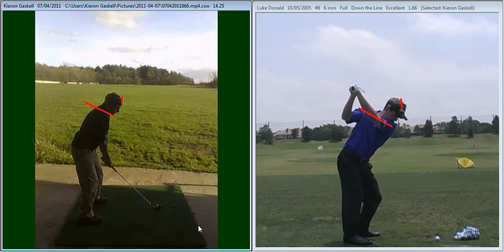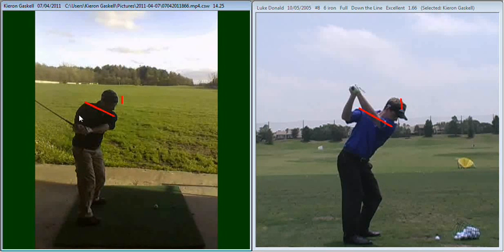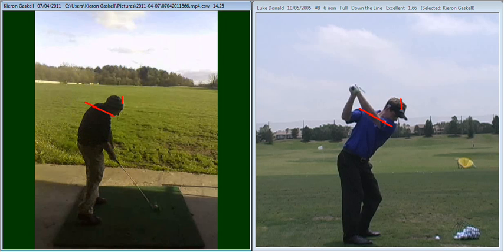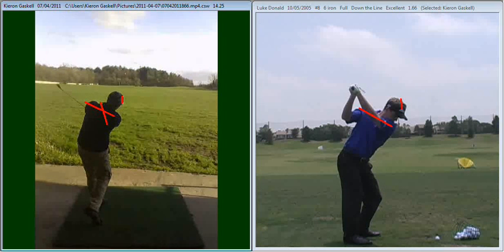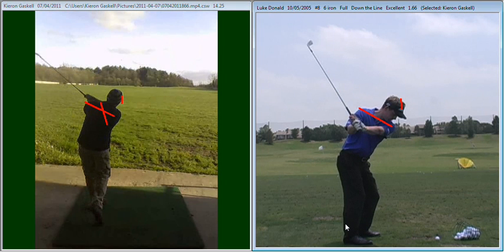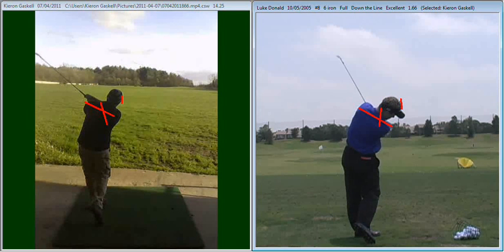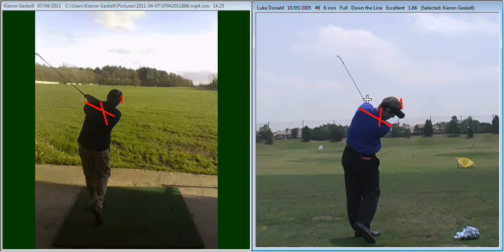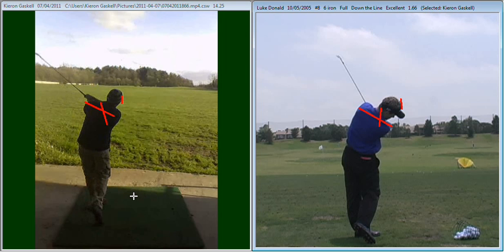Daniel Whittaker Interactive Golf Lesson 7th April 2011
Lesson by Kieron Gaskell PGA Professional at Key Golf Skool
Based at Beacon Park Golf Club.
Always happy to help anyone play better golf.